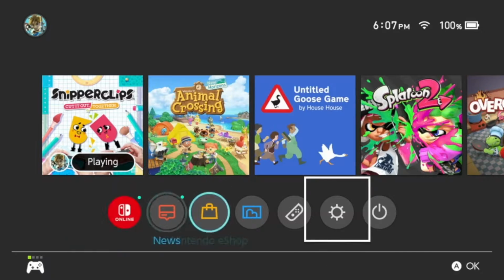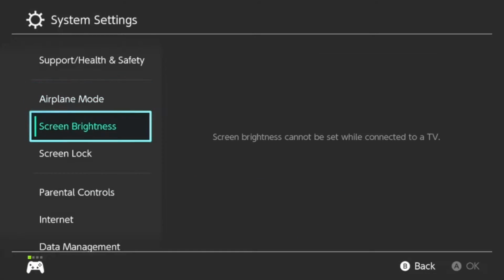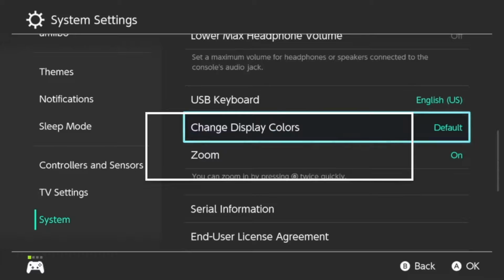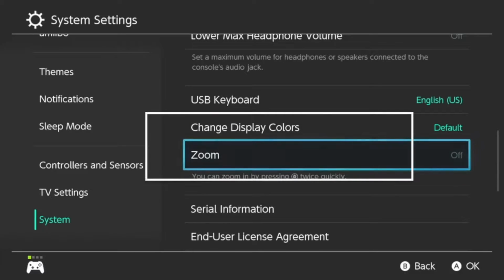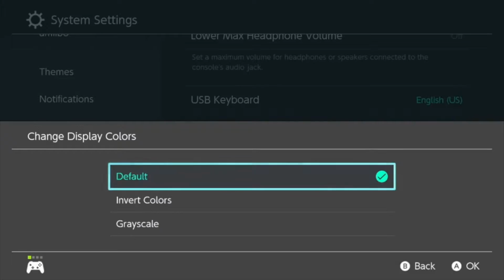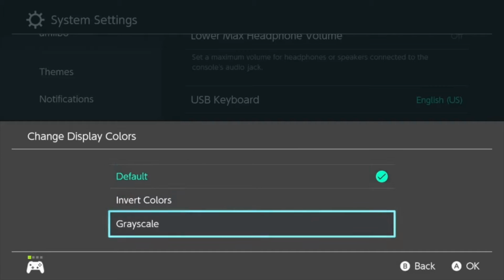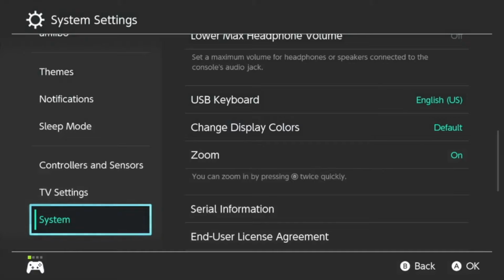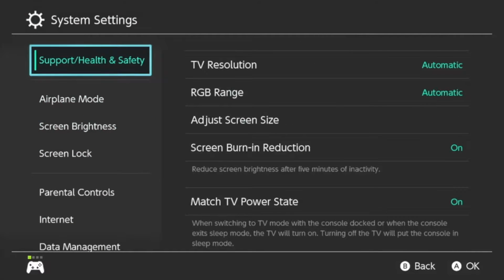Switch vs Switch Lite: Is the Nintendo Switch usable if your Visually Impaired?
This video talks about the practicality of using the Nintendo Switch and switch lite if you are visually impaired

⌛Timestamps:
0:22 - Overview of Accessibility features
2:40 - Why is the Full sized Switch a better option
2:58 - Can you use the Switch Lite

📝 I wrote a blog post to accompany this video

📦 Items mentioned

Switch Lite

OLED Switch

Legend of Zelda Breath of the Wild Switch Case

Blue Switch lite Case

Clear Switch Lite Shell

👩🏼 Who I am:
Hi friends! I make YouTube videos focused on tech and productivity through the lens of someone who is visually impaired.

Music
Stream Beats by Harris Heller - Album: Evergreen - Song: Gathering